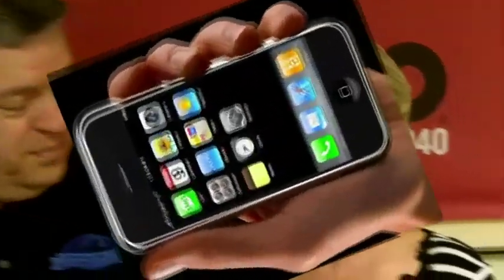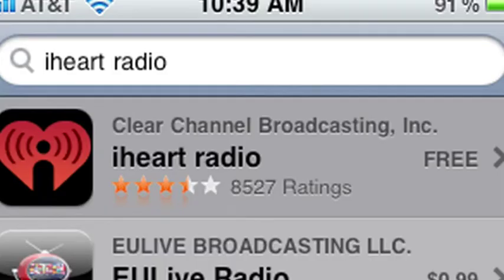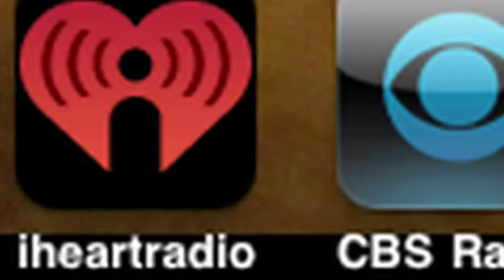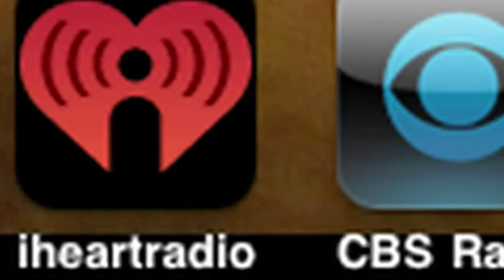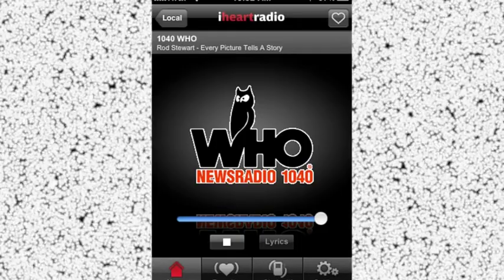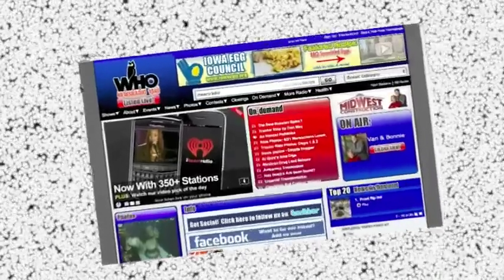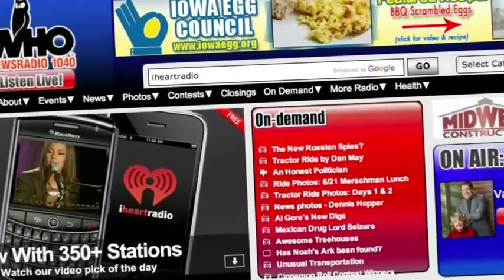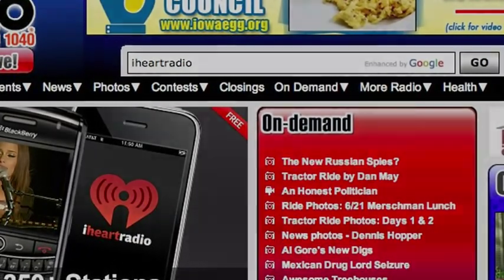Van & Bonnie - iheartradio promo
WHO Radio's Van & Bonnie show you how to listen on your iPhone.